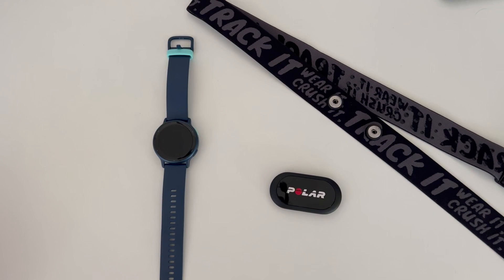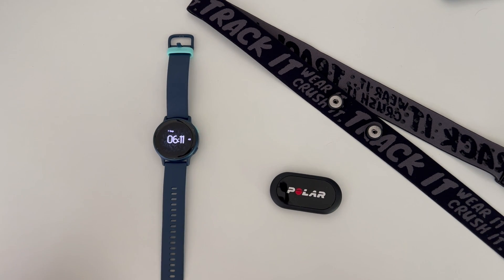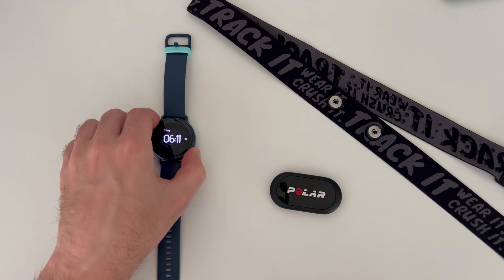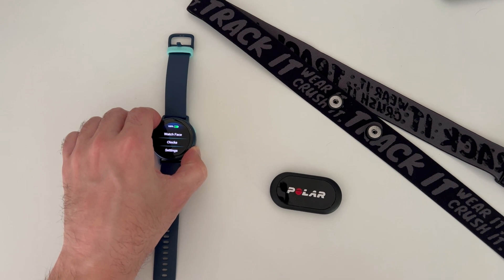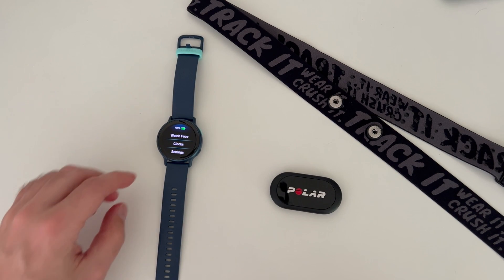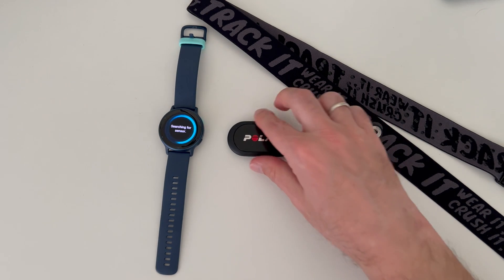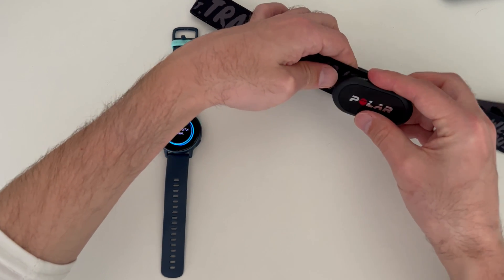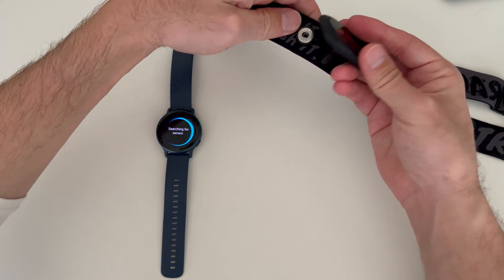How to pair Heart Rate Monitor to Garmin Watch?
When you get your H10 Polar Heart Rate sensor, you can pair it with your Garmin Watch. First, press the bottom button of your Garmin Watch and hold it for a few seconds. It should show you a menu where you must select the Settings option. On the settings screen, find the Accessories option and tap on it. On the following screen, select the “Heart Rate” option. Your Garmin watch starts searching for a new sensor. Next, you must turn on your H10 Polar sensor. The sensor turns on when you put it on your bare chest. Then you can see the new sensor. Tap on the sensor. In a moment, Garmin should connect your new heart rate sensor. You should see the notification. To check that the sensor works, let's go to the home screen and then find the Heart Rate monitor. As you can see, it tracks heart rate normally. Then, when you remove the heart rate sensor, it stops showing any heart rate. That is how you can pair an H10 Polar to your Garmin Watch.